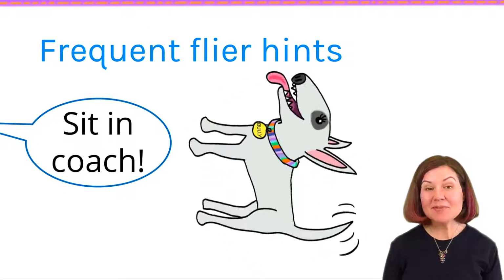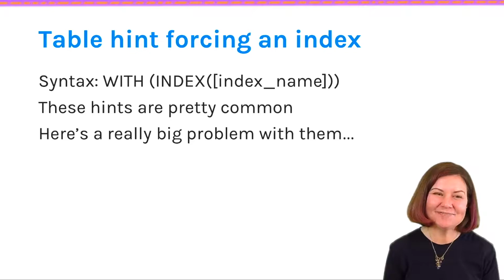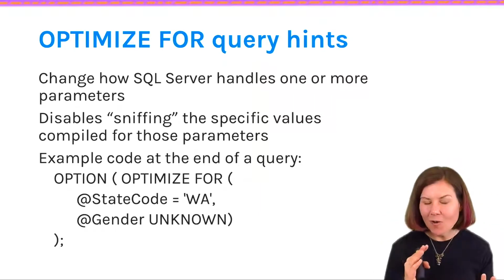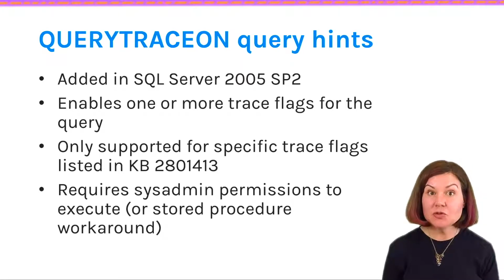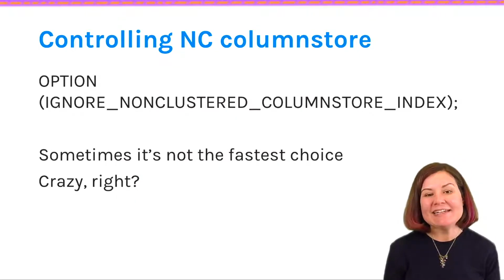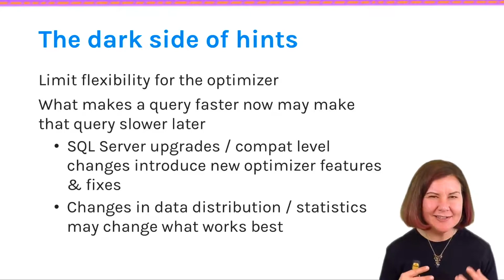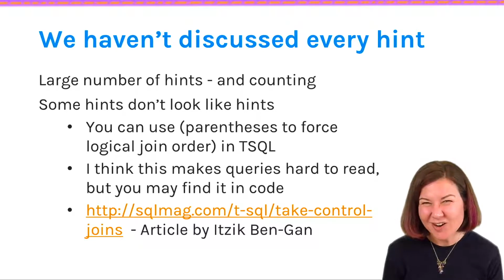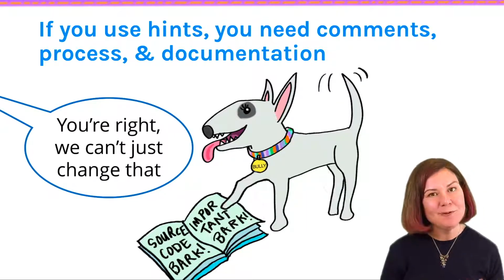Frequently used hints